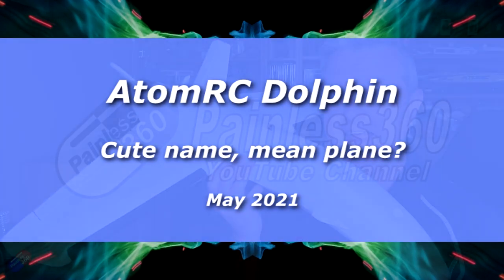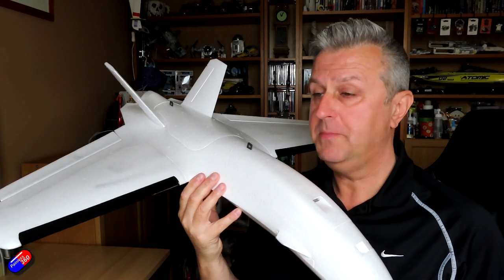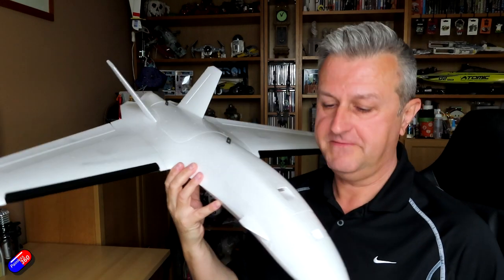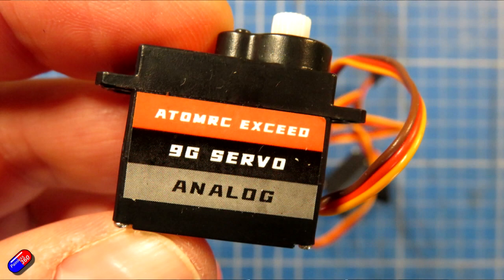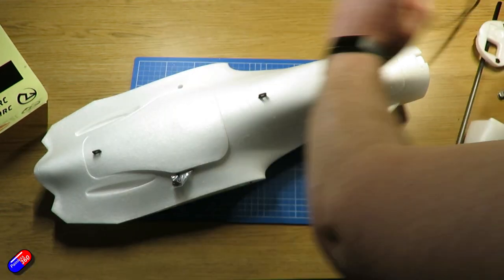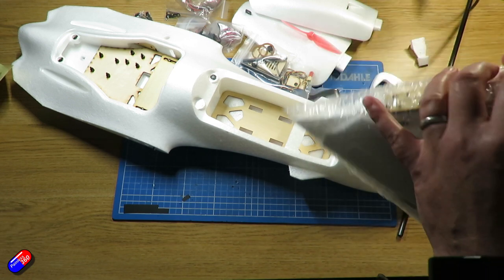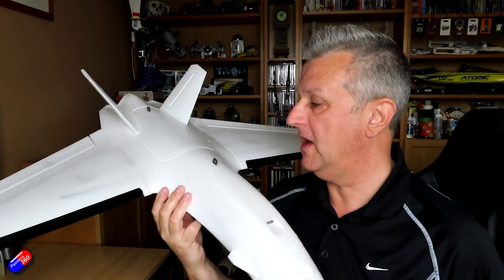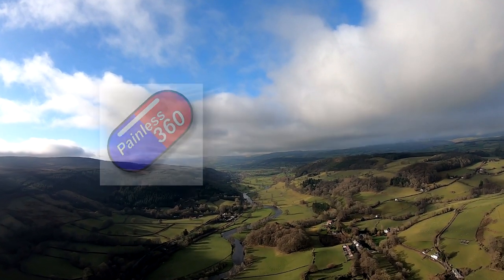Latest Project: ATOMRC Dolphin! My plan and a question...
Lots of places sell them. Here is the link to where I got this one